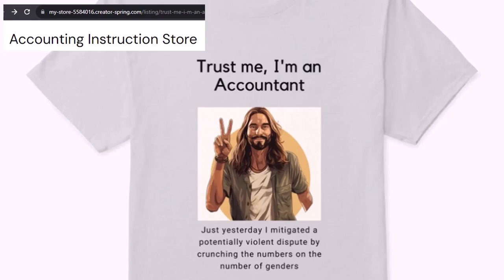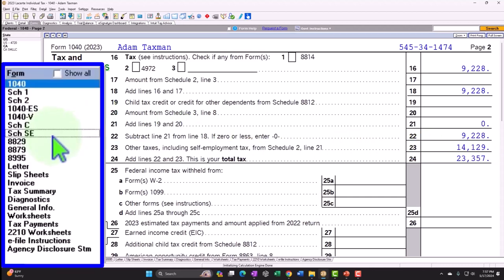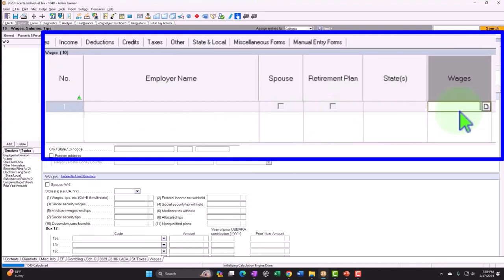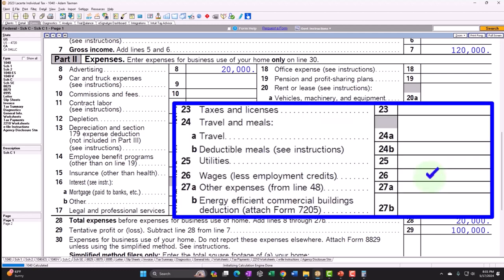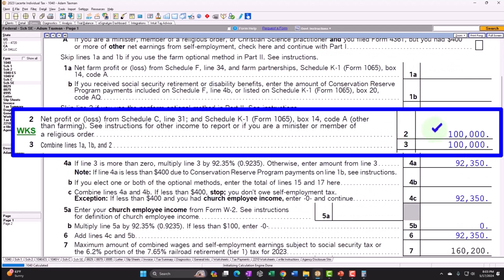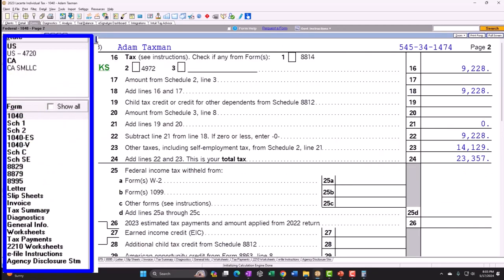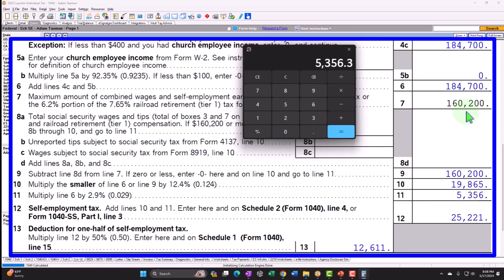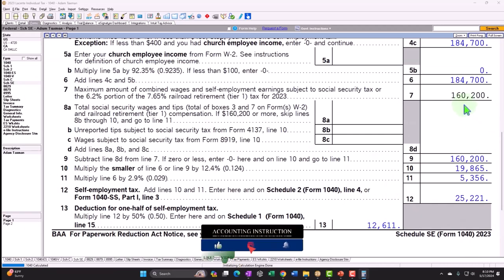Reporting Self-Employment Tax Example 6778 Tax Preparation 2023-2024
Reporting Self-Employment Tax Example
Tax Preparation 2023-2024